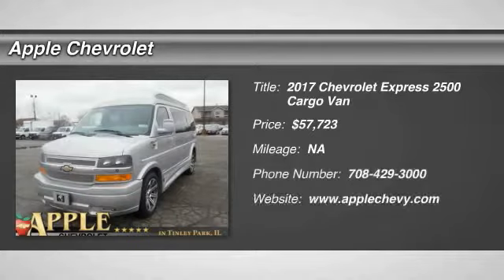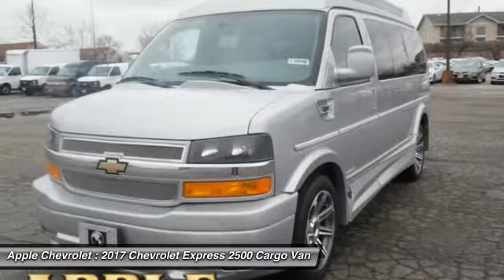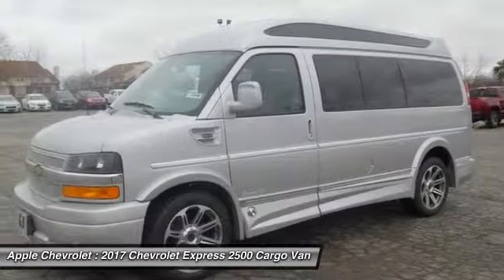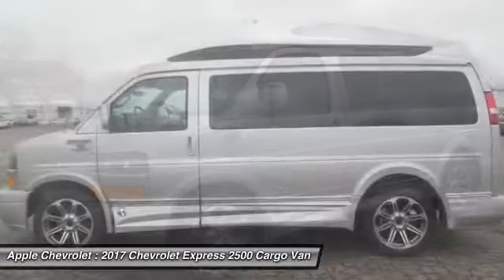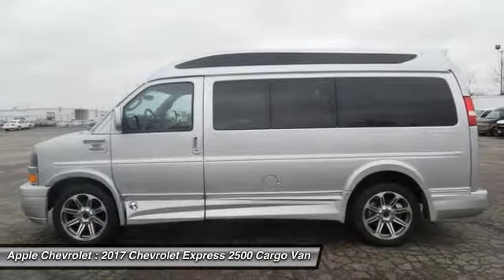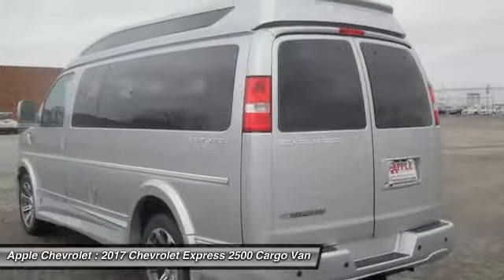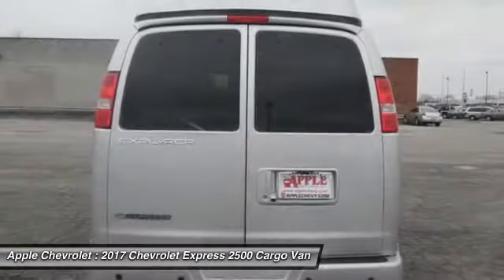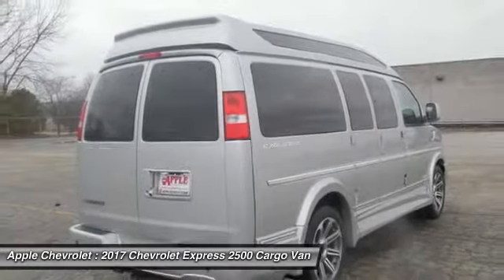2017 Chevrolet Express 2500 Stock: 17-0890 17-0890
2017 Chevrolet Express 2500 Work Van

Apple Chevrolet
8585 W. 159th Street

Don't miss this 2017 Chevrolet. Make a great choice today with this must-have cargo van. Learn more about this cargo van by contacting the dealership today and own it today.